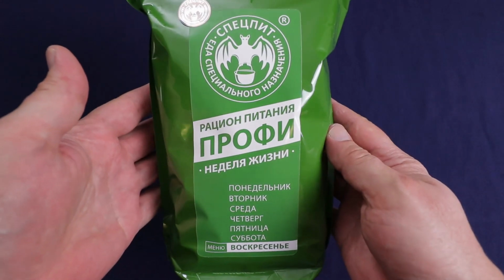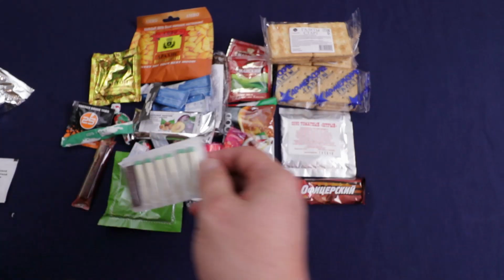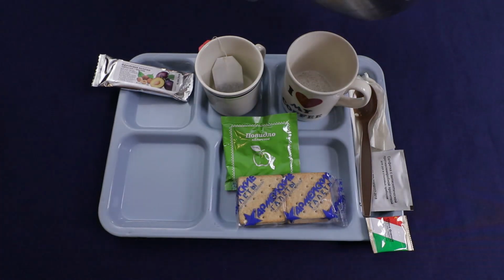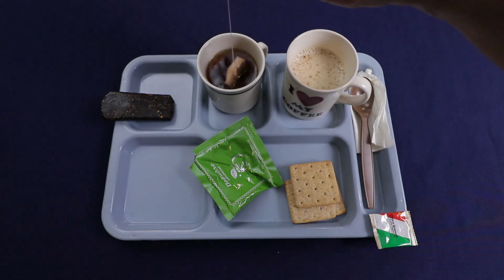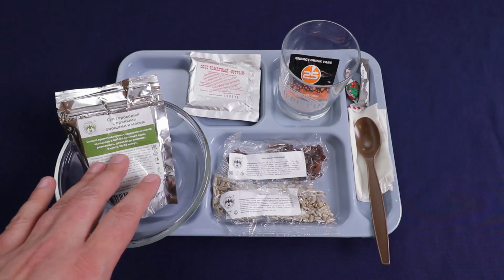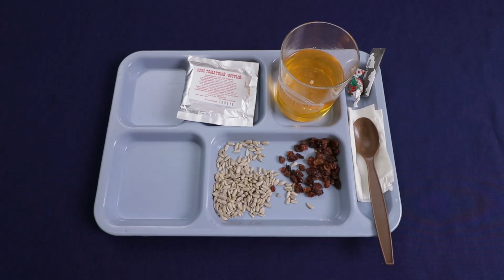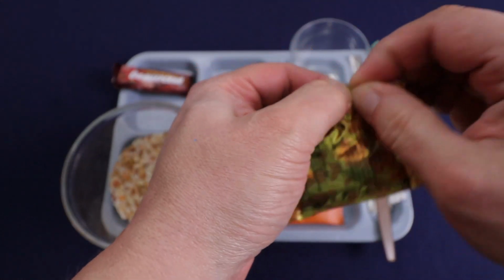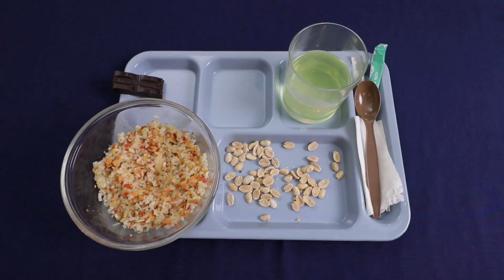Russian Expedition IRP "Week of Life" Sunday menu review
The Sunday menu was ok, but more importantly i am glad i am done with these. As i have said before the snacks and sides are the same for every menu and it was really starting to get boring, but i hope you enjoy the video!